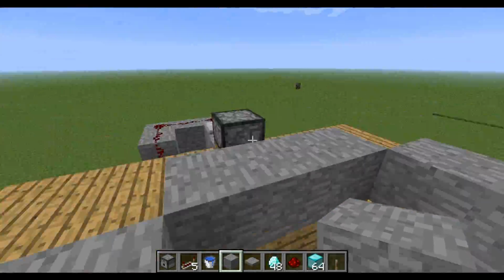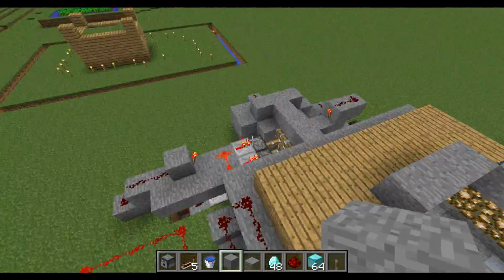Minecraft: Chest Protecting Room.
Second video with another of my inventions, This will protect your chest from anyone who is silly enough to go looking for them.